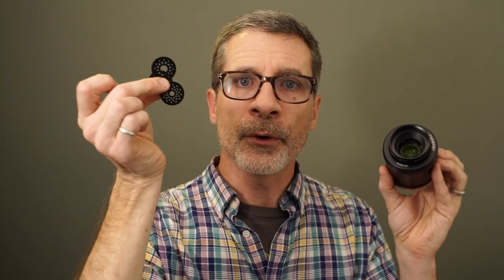20220301 SFII UserGuide SV